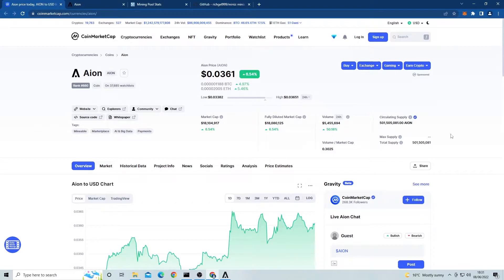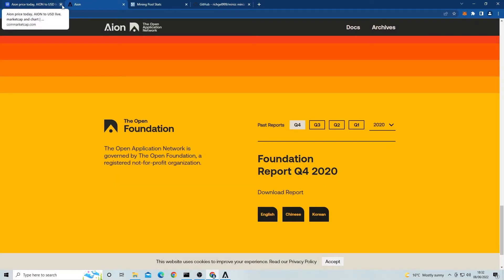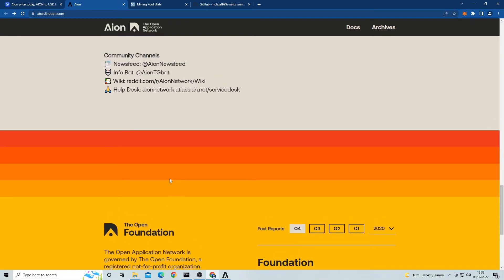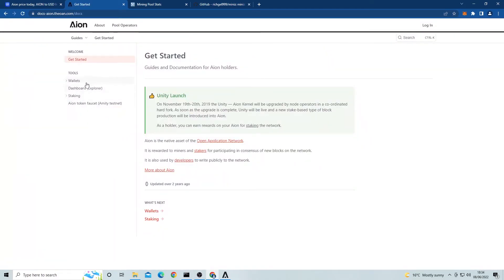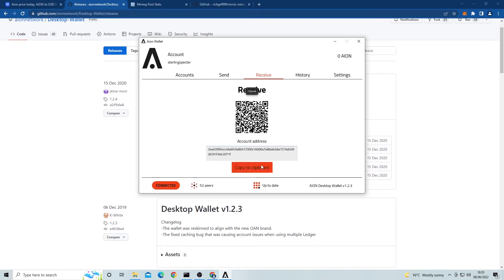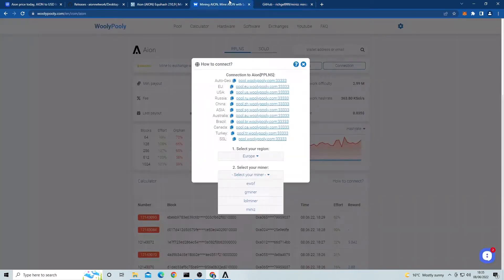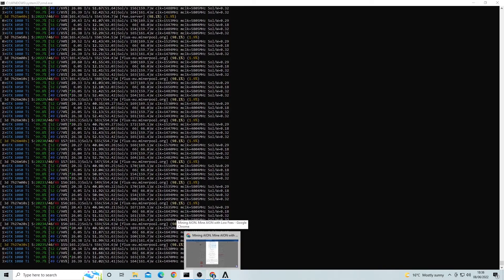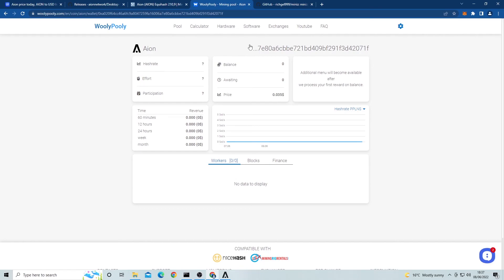How to Mine Aion Coin 2022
BTC - 1BDJcAsEqooJq67a8MSYXqiNQLuJY8L3h6
ETH - 0x2C3A321a3Fb280c38ac28455D9E90937f9300703
FLUX - t1d7q1M3otwbNAHpwY7k5EdZcnD7MwofnVs

00:00 What is Aion Coin
02:36 How to Mine Aion Coin